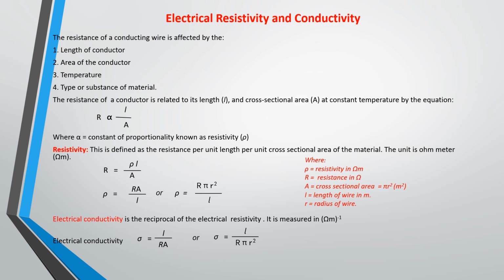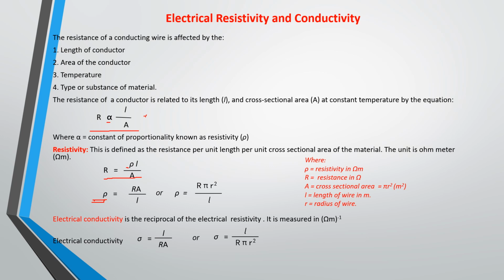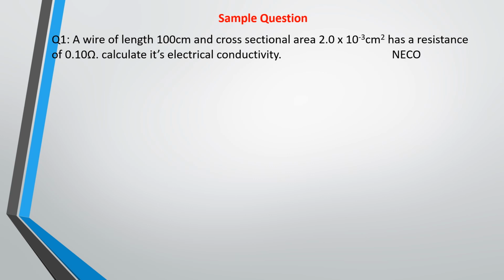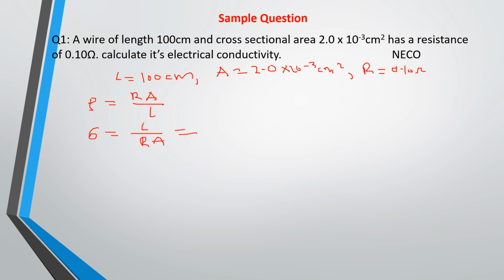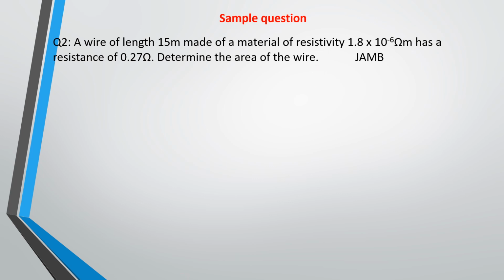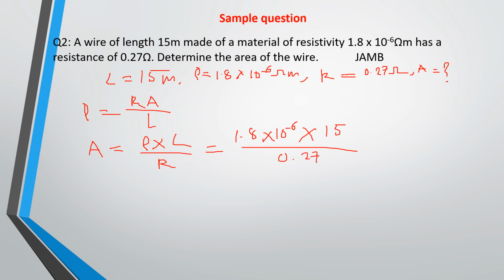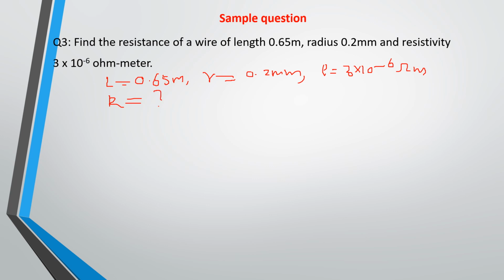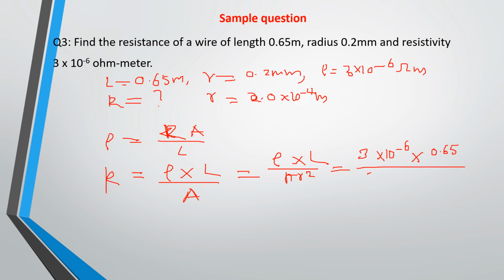Electrical Resistivity and Conductivity.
This lecture covers electrical resistivity and conductivity.